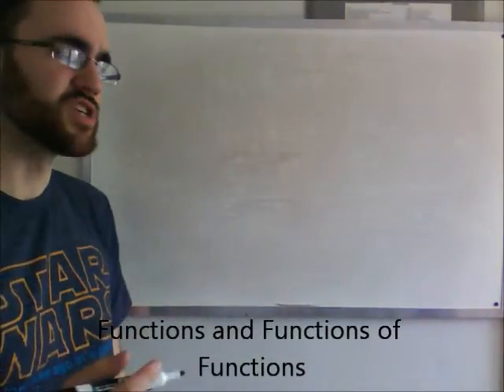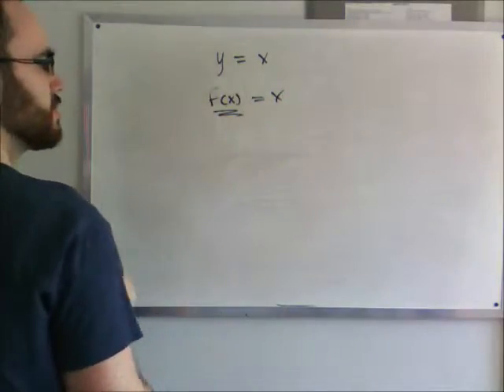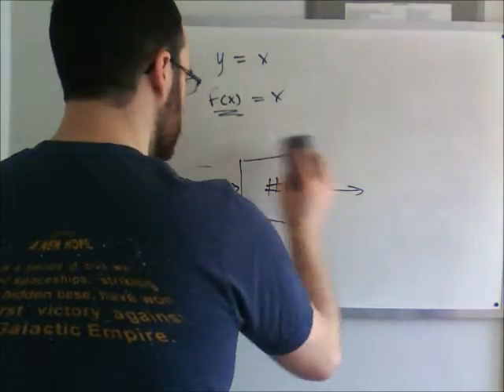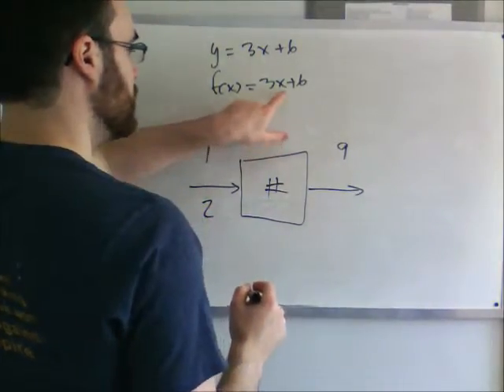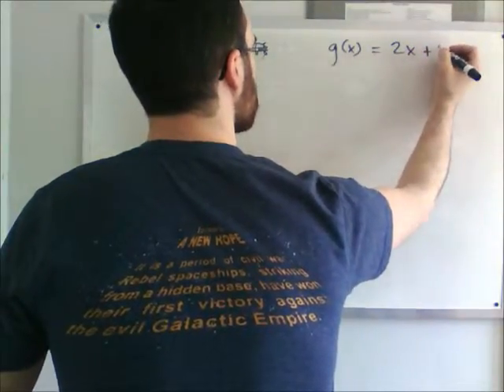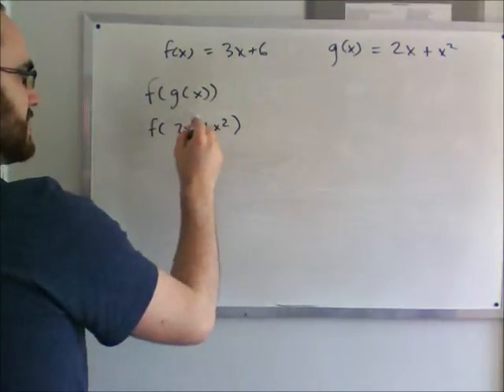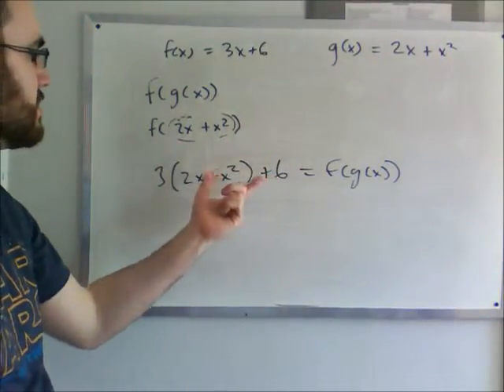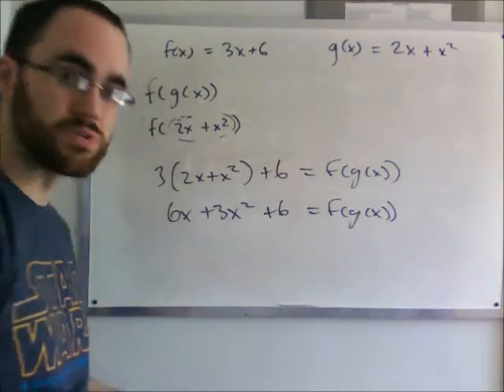BetterMath.ca - Functions and Functions of Functions